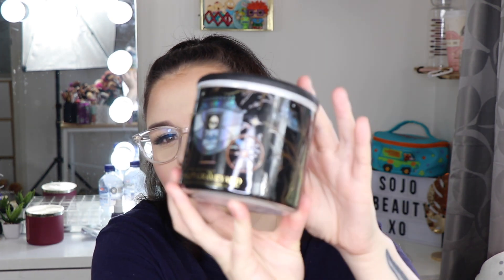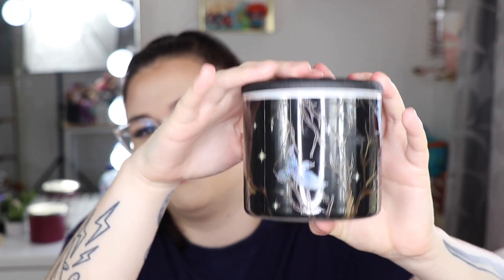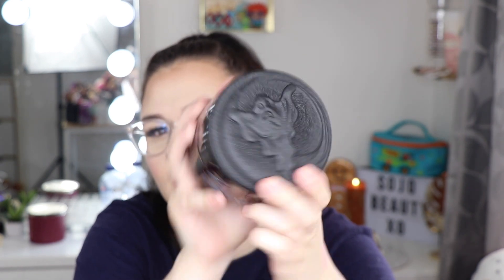BATH & BODY WORKS HALLOWEEN HAUL 2023 | SoJo Beauty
Hey guys, here is everything I got from the B&BW Halloween collection for 2023! Enjoy!